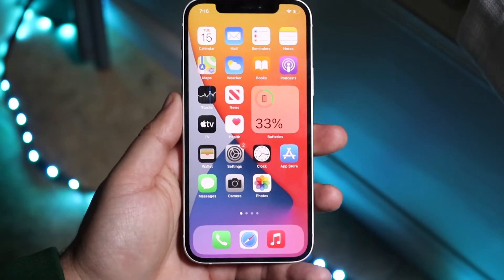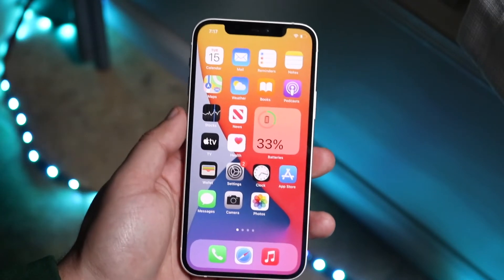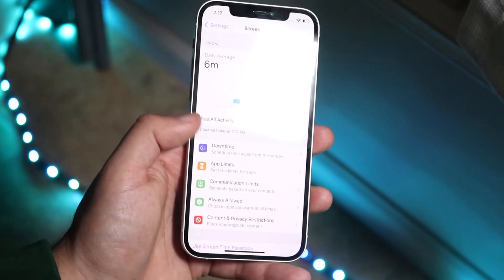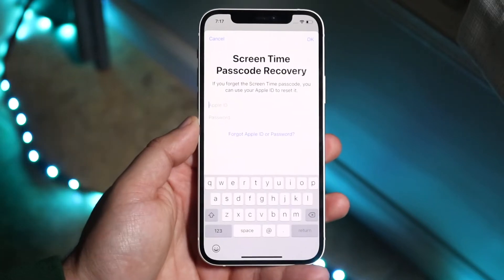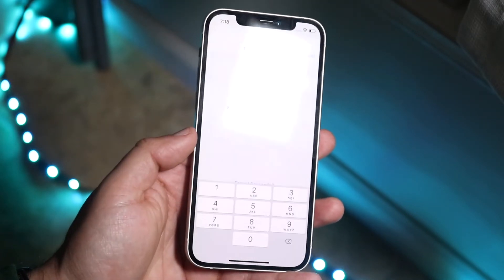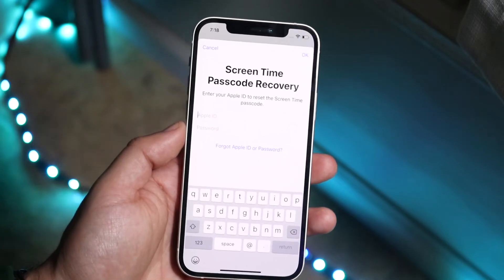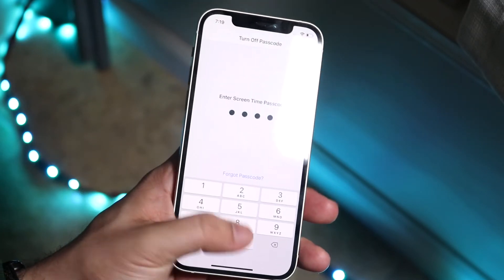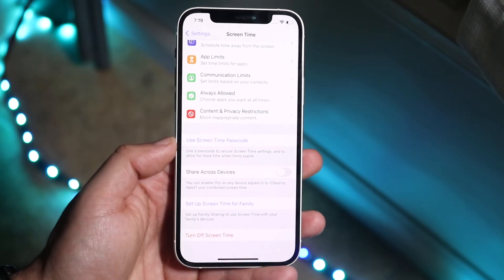How To Turn Off Screen Time On ANY iPhone!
Here is exactly how to turn off screen time on any iPhone!